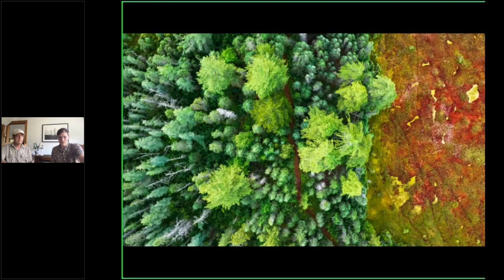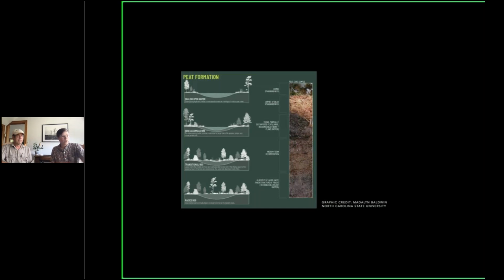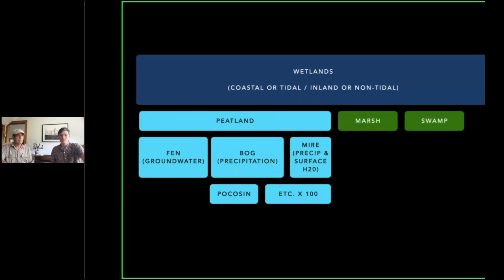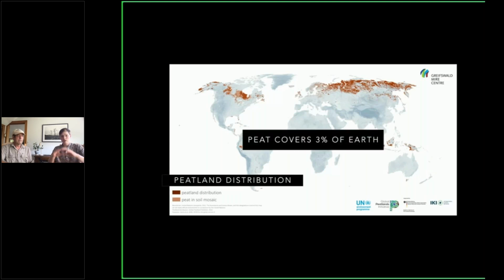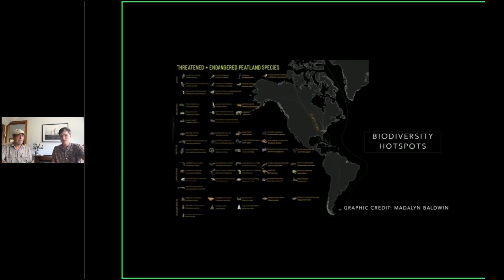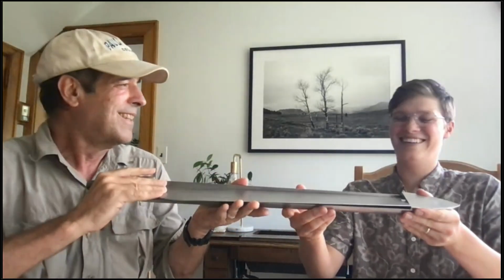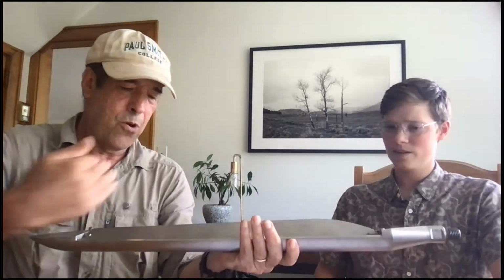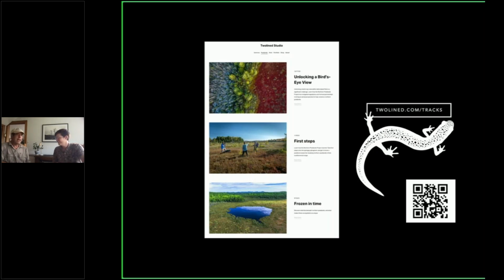Peatlands: Earth's Carbon Time Capsules • Daily Dose of Nature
Peatlands—wetland ecosystems whose waterlogged soils consist of organic matter from decaying plants—are found around the globe and store about 30% of the Earth's terrestrial soil carbon!

Expedition Leader Charlie Reinertsen and paleoclimatologist Dr. Jay Curt Stager discuss what we can learn about the climate and ecology of the past from studying peatlands. Hear about the methods and tools used to conduct this research and discover why peatland restoration is essential for safeguarding biodiversity and mitigating climate change.

TIMECODES
00:00